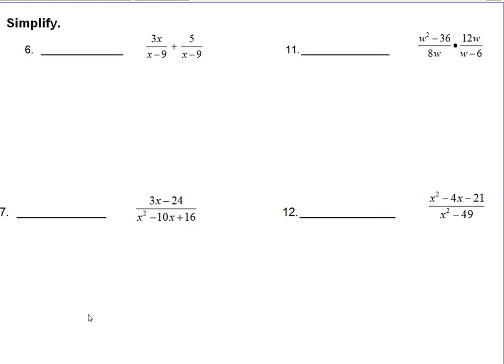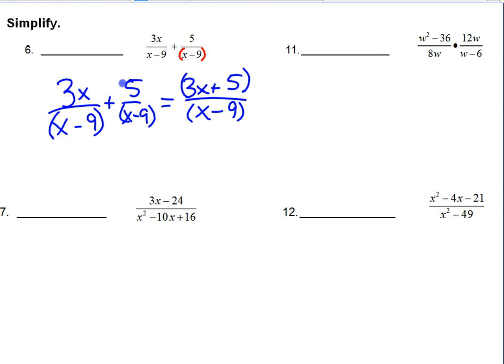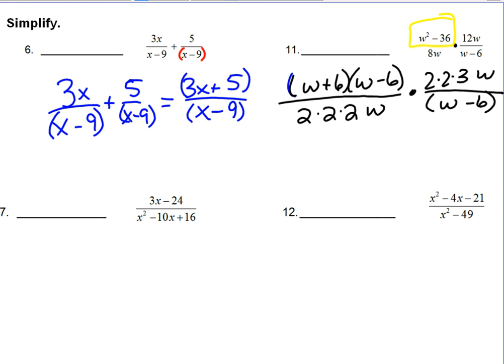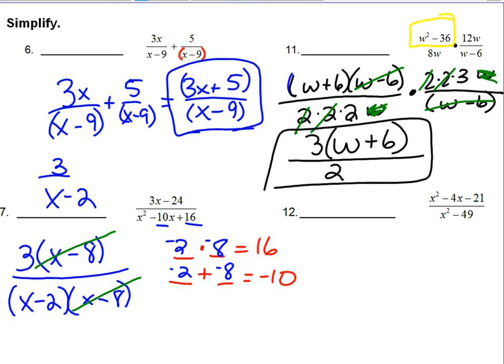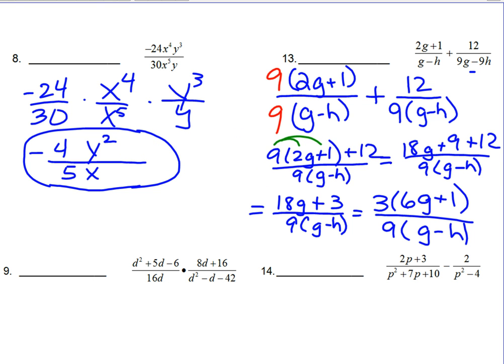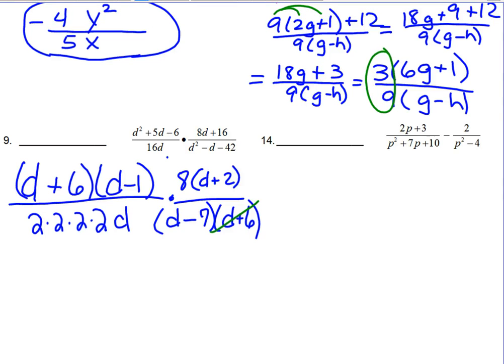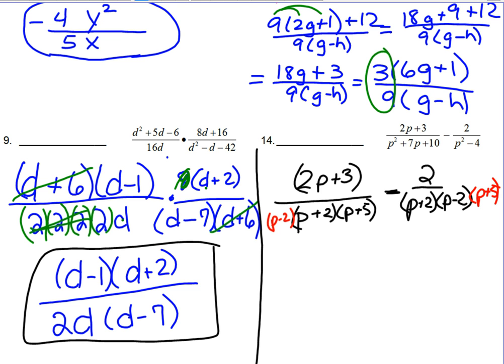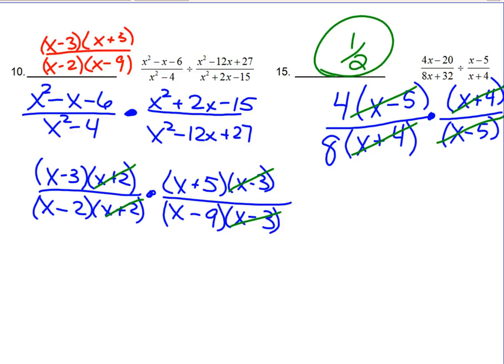Ch8 Simplifying Complex Fractions